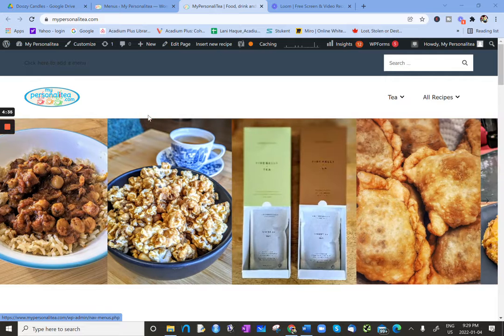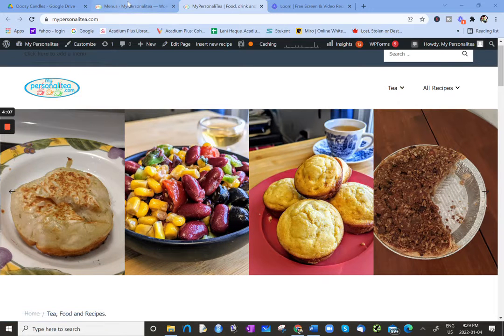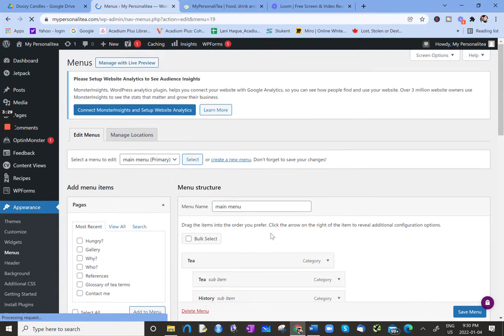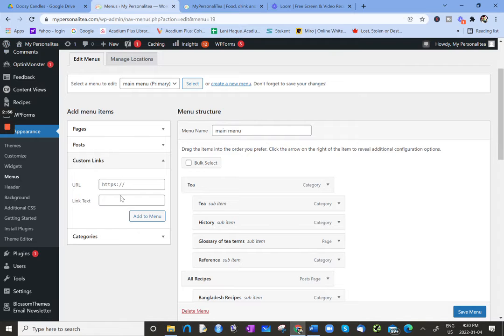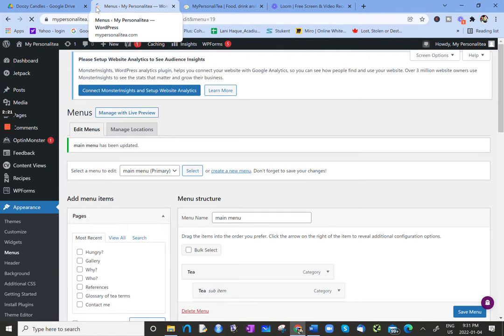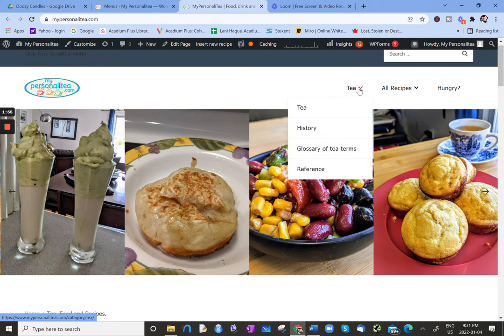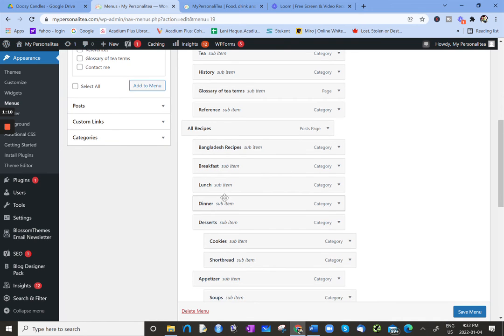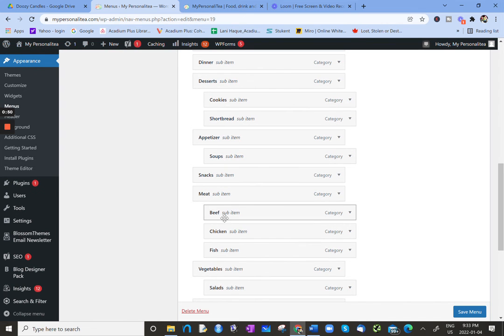How do you create menus and subitems of a menu in WordPress? – Part 1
In this video we look at creating menus and menus with subitems in WordPress.